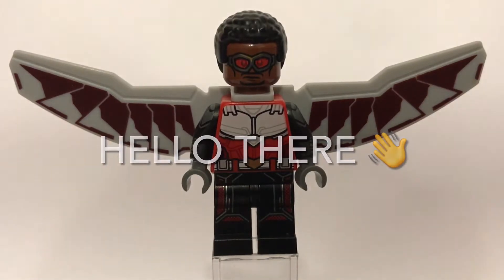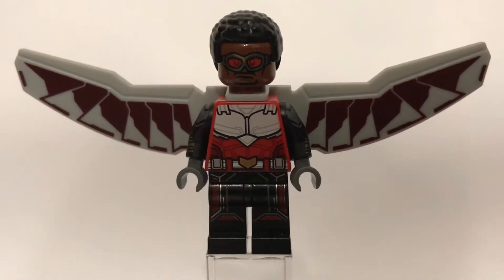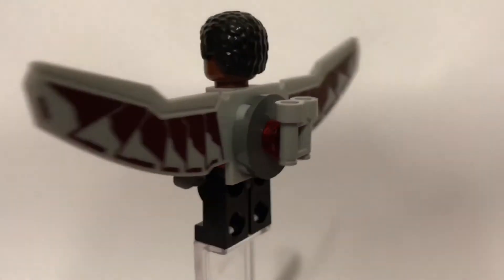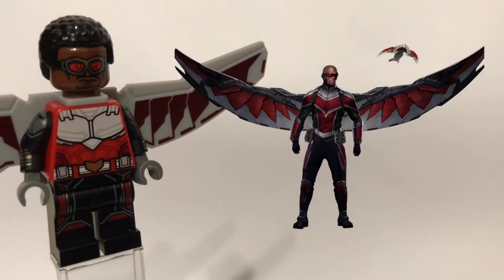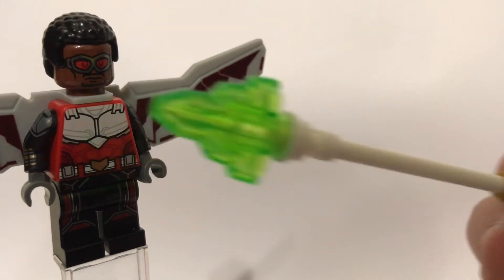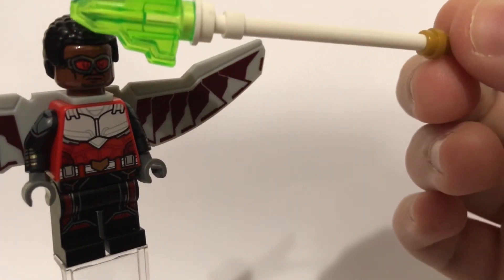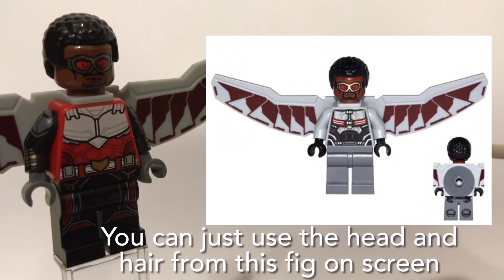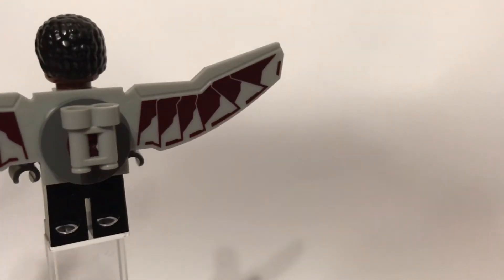Lego FATWS: HOW TO BUILD Falcon in LEGO!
In today’s video I show you how to build Falcon as he appears in Falcon and The Winter Soldier!  I hope you enjoy the video!  Happy Building :)